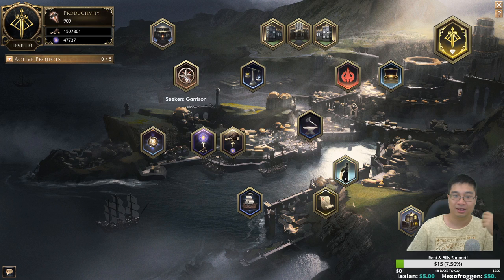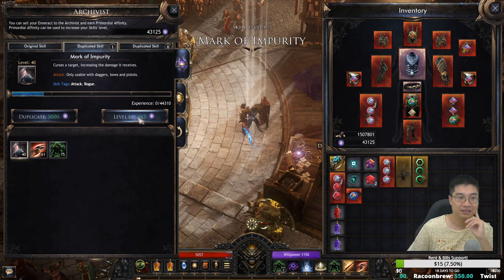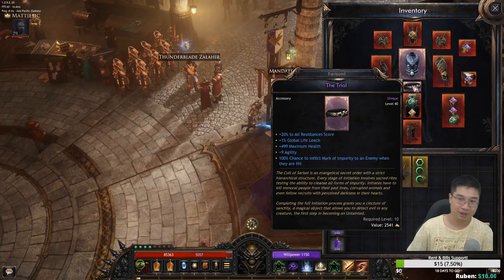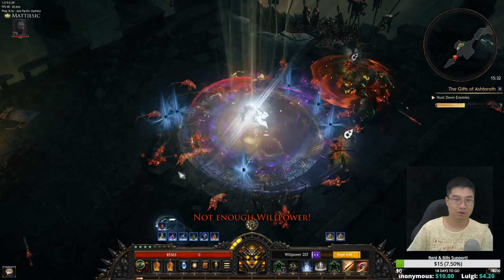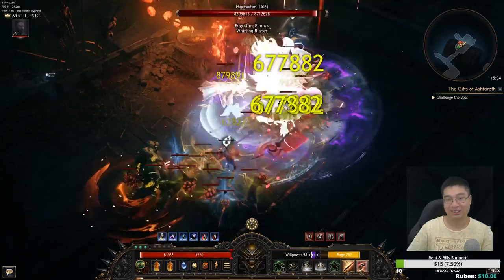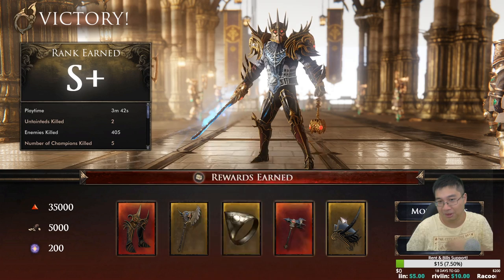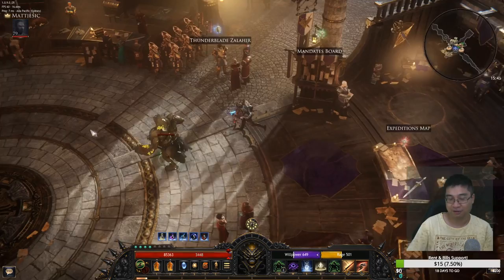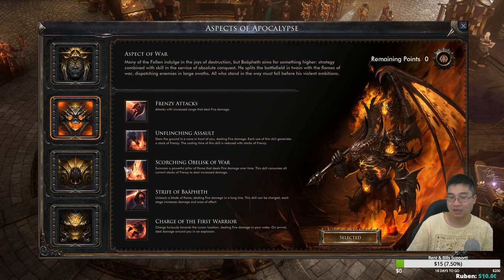Wolcen - Triple Mark Of Impurity Combo?! The Trial & Duplicated Test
Wolcen - Triple Mark Of Impurity Combo?! The Trial & Duplicated Test Here is our new adjusted hybrid build for online.
  (Save File Pinged In The Wolcen Tab in the Discord Chats)

We Love An ARPG's End Game and its time for end game Farming builds!
Everything you should know about Wolcen When Starting The Game!
The New Diablo 3 + POE ARPG is Out!
We Will Be Streaming, and Making Guides, Builds & Tips as We Go Through The Story & End Game With Daily Guides, Game-play and Tips!